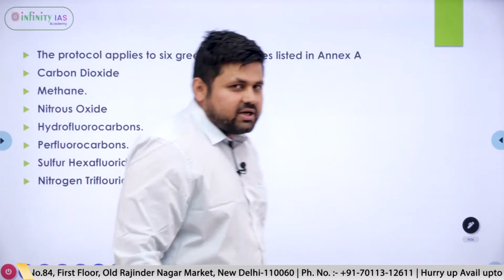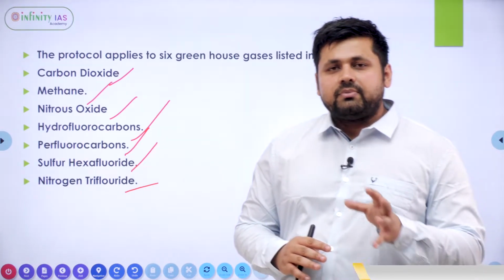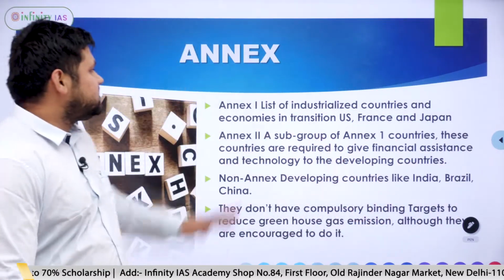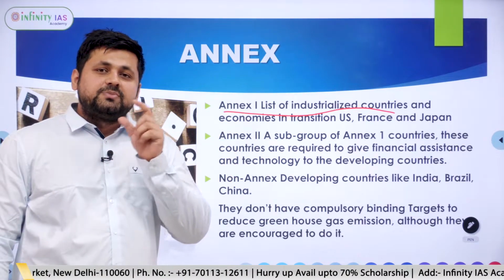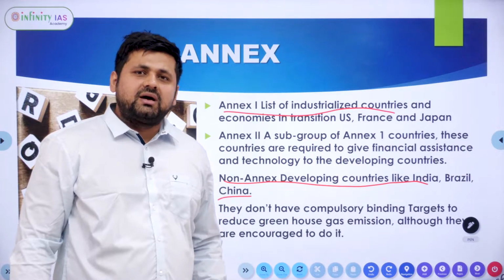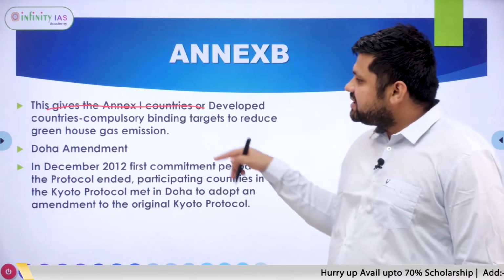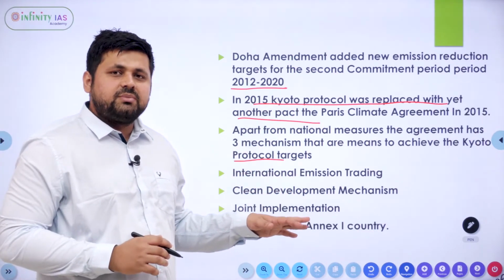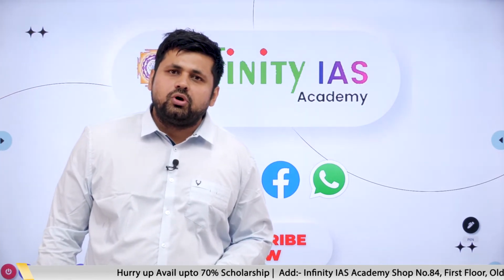Important Environmental KYOTO PROTOCOL | Day -3 | Environment for Mains 2022 | INFINITY IAS ACADEMY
✅Day- 3
✅Series- Environment for Mains 2022
✅by SAGAR SHARMA SIR

Admission open..

Delhi Address:- Shop No. 84, First Floor, Old Rajinder Nagar Market, New Delhi-110060.

Pune Address:- Mankar Wada, Near Modi Ganpati, Patrya Maruti chowk, Narayan Peth, Pune.